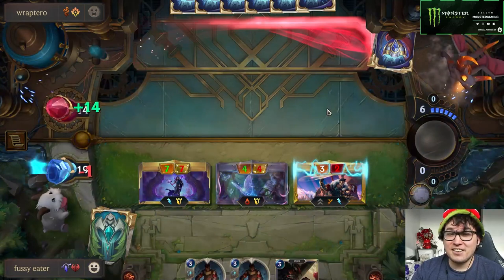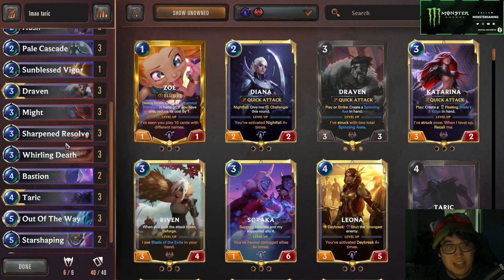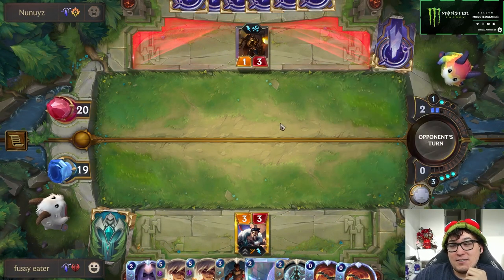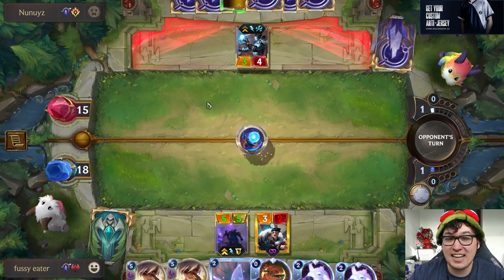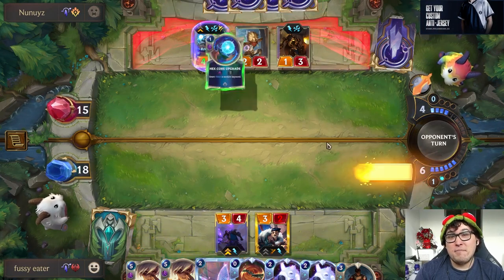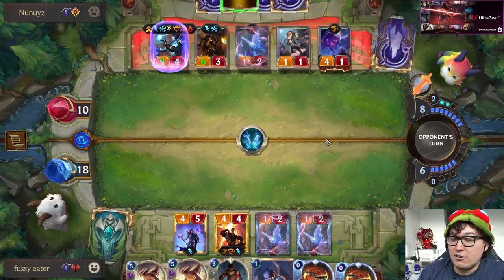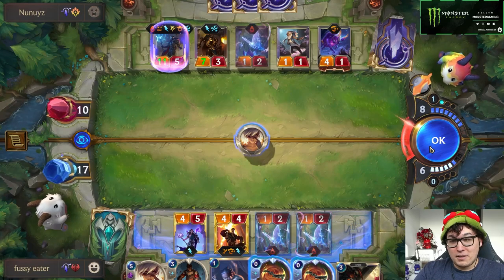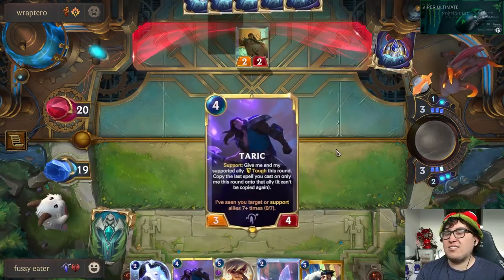New Deck Big Buff Dudes | Taric Draven | Legends of Runeterra (LoR)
Join my YouTube membership program by clicking the join button below my video

Legends Of Runeterra | LoR